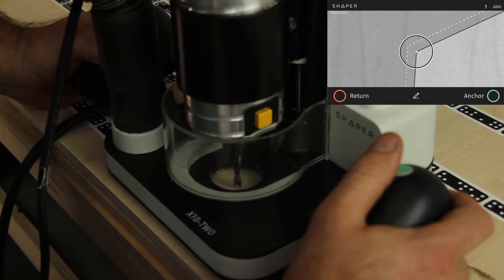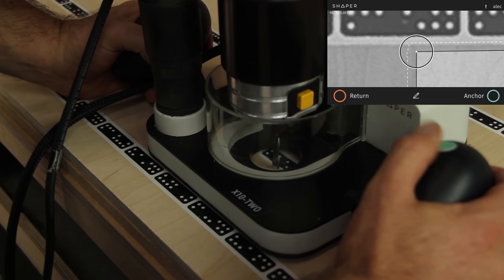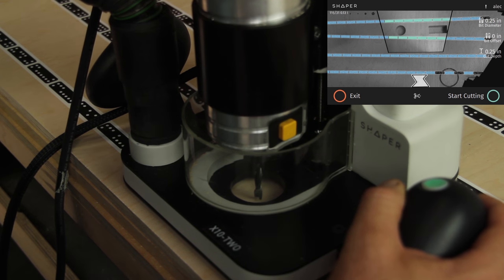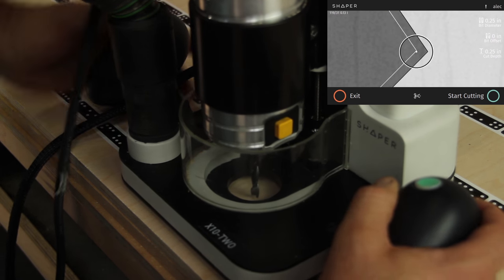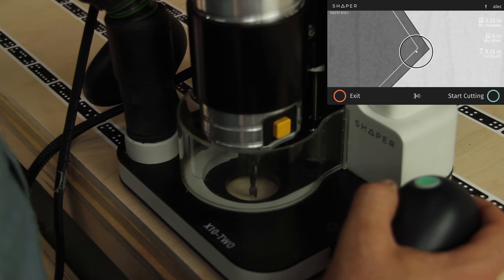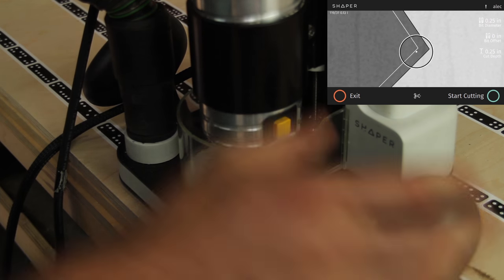Shaper Origin Features: Pen Tool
In this Feature Video:
With Origin's On-Tool CAD functionality, you can design shapes to be cut directly on the tool. Use the pen tool to pick anchor point for your cut.